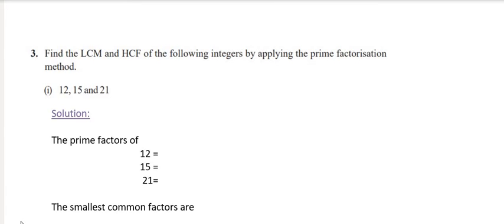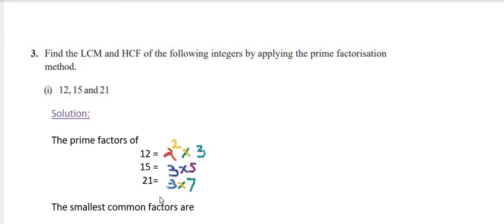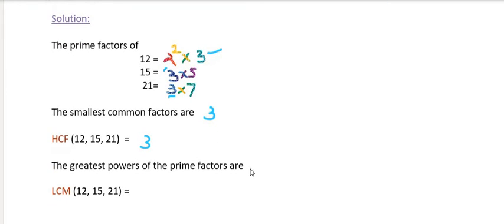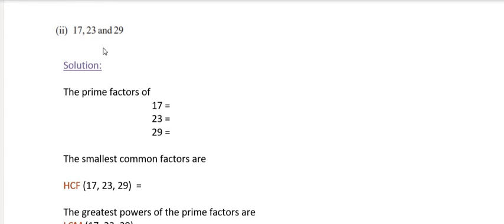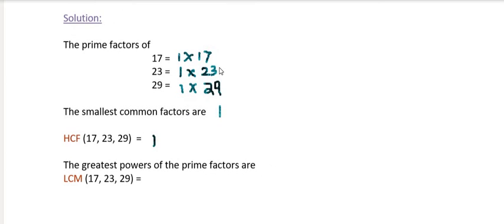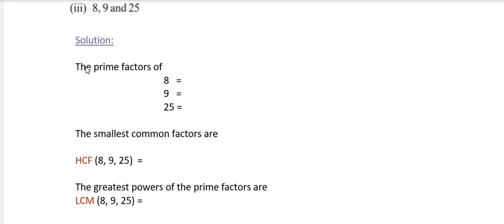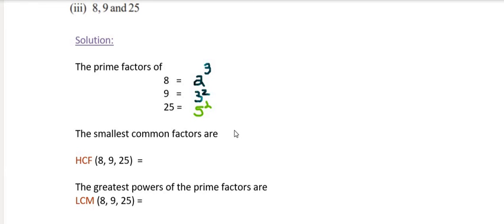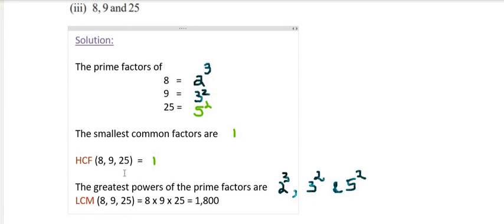Easy learning of finding HCF & LCM for three numbers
Enjoy learning Math with very easy methods and difficult questions explained in very simple steps to easily understand and get into the minds of the learners. Develops the interest of the learners while watching this video. Builds their intellectual skills and confidence to learning and problem-solving techniques. Will be suitable for slow learners and the gifted ones.